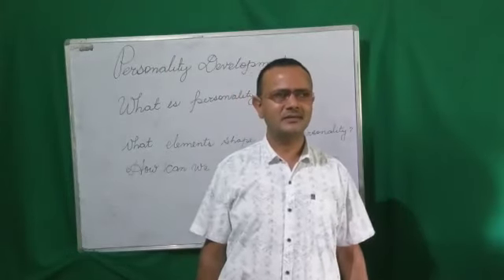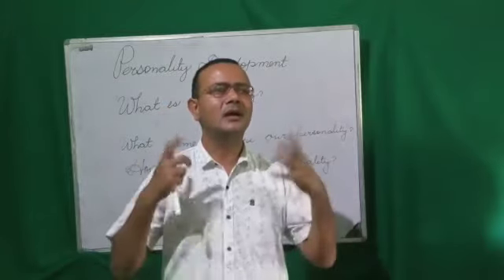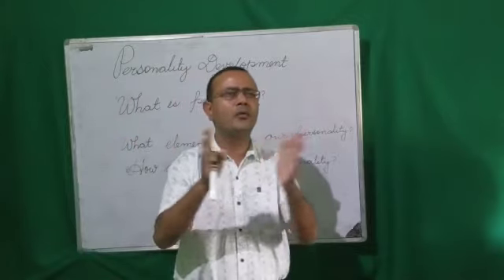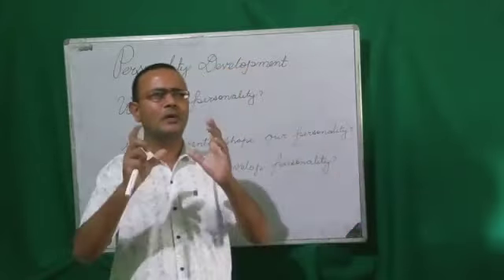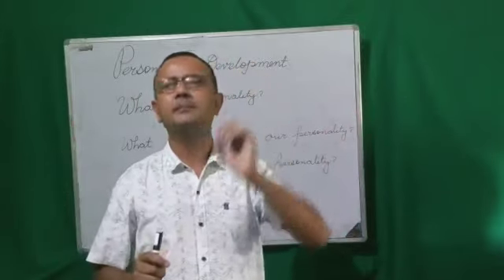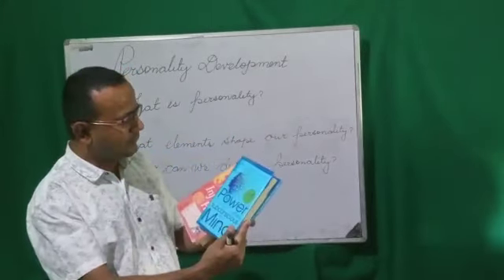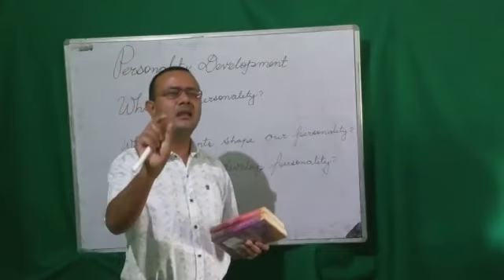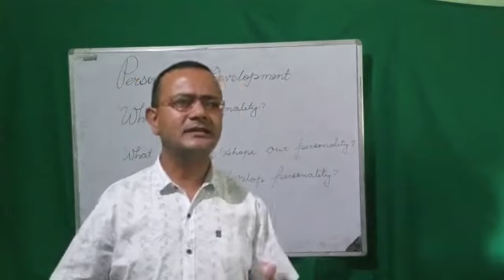Personality Development: Introduction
In this Video, a short introduction to Personality Development is given with the elements that work as building blocks. It is also discussed how one can develop his/her personality.